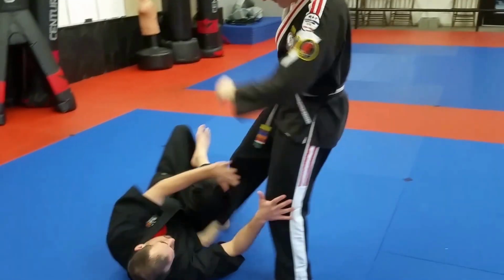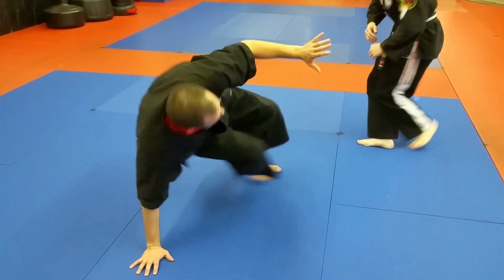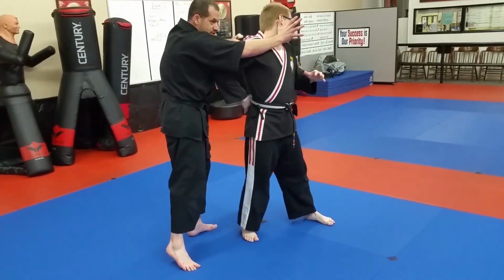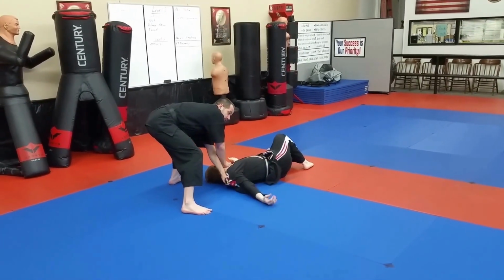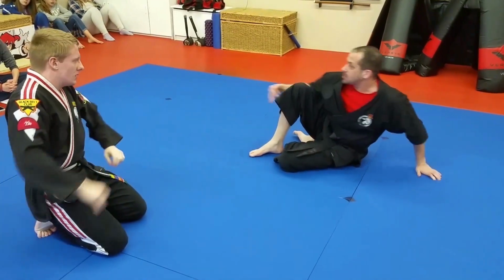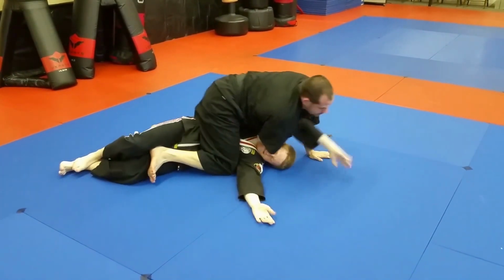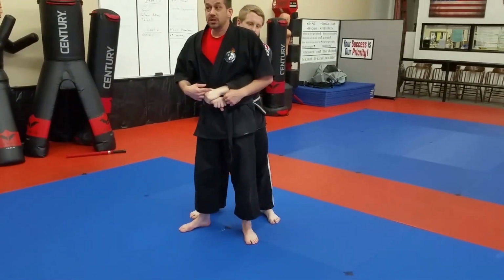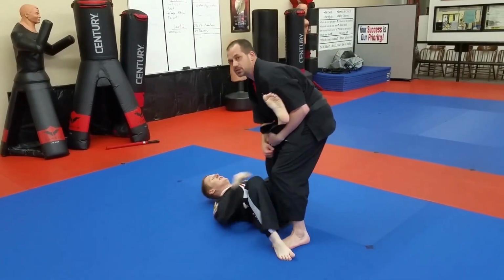April Belt Review 2017